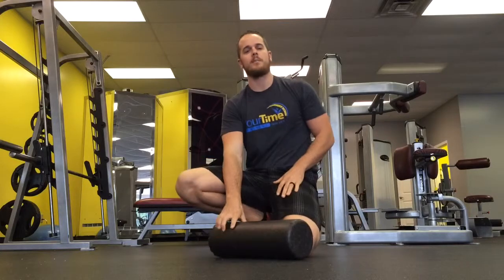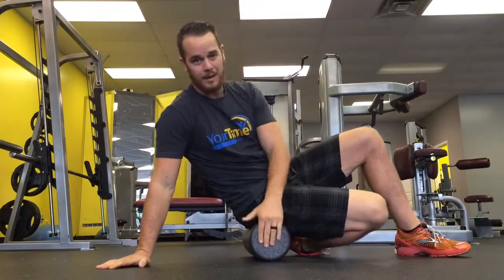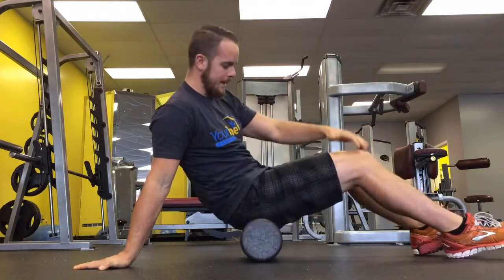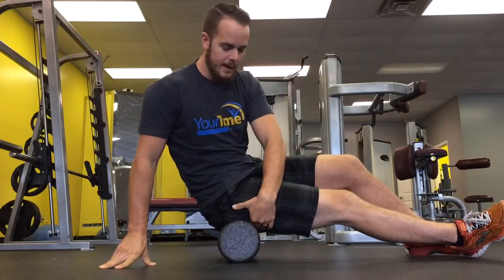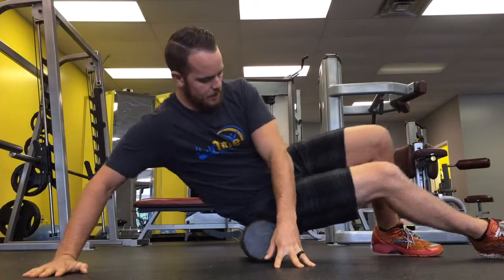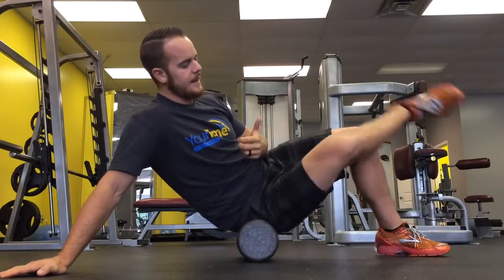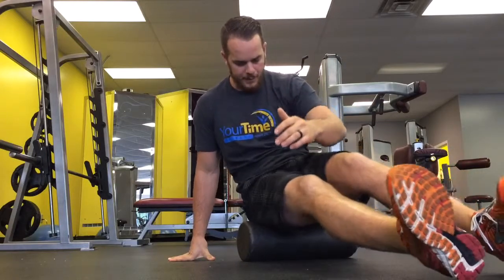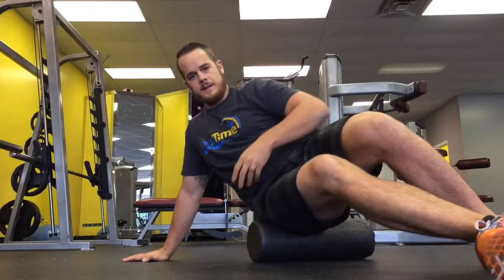Brutal Foam Rolling For Your Glutes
Its key that you don't just roll back in forth over your butt with reckless abandon. Think about the three layers to the flutes and allow yourself to try and work through each one systematically.

 If that sounds like it wakes to much thought than just check out the video and I'll show you how I do it!